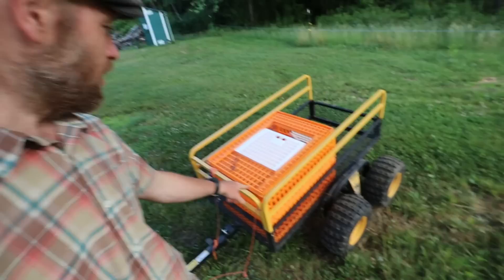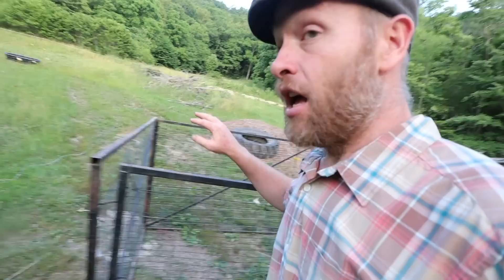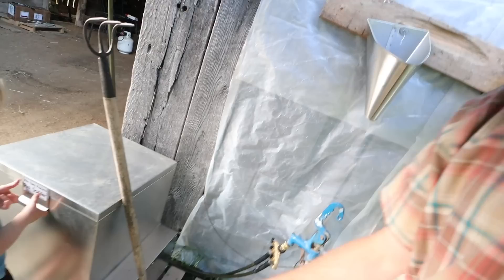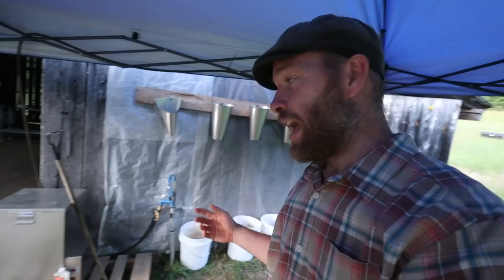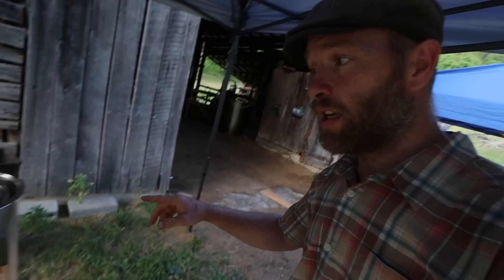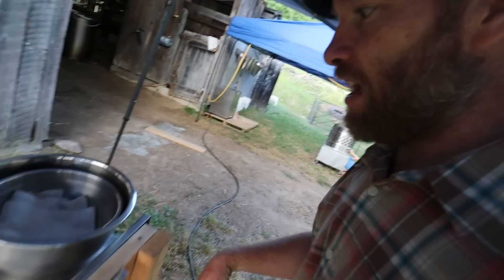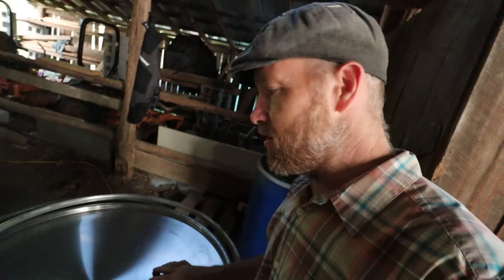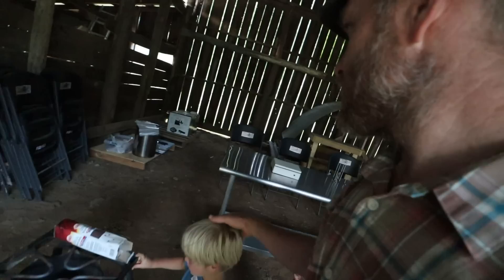the Tools I use to Butcher 100 Chickens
Tour my tools and equipment I'm gonna use to butcher 100 Chickens in one day. Click "SHOW MORE" to get my DIY Abundance and Butchering List.

NOTE: Search for, "My Chicken Butchering Set up and Processing Steps" inside the member area.